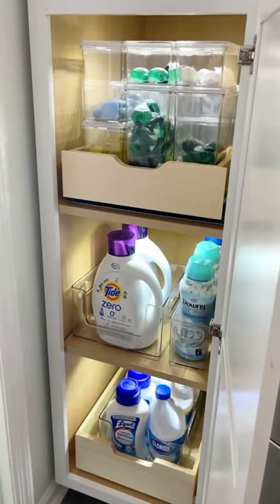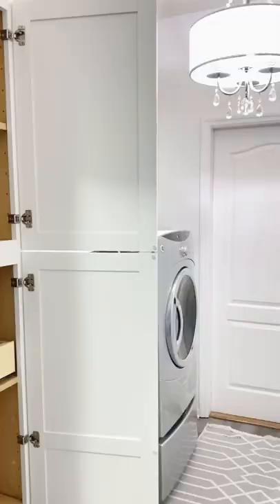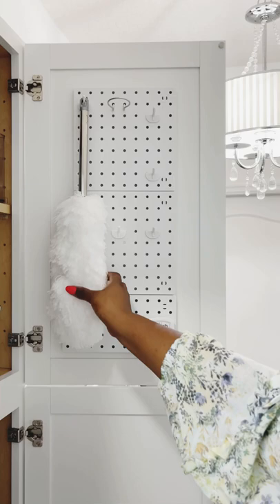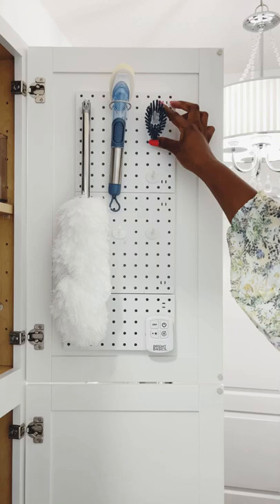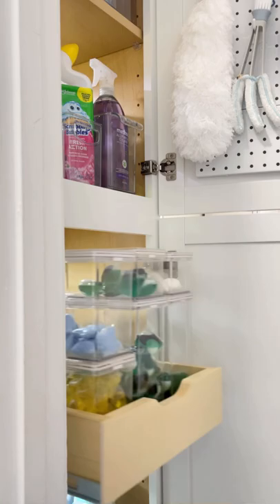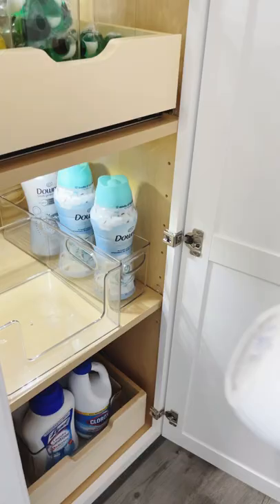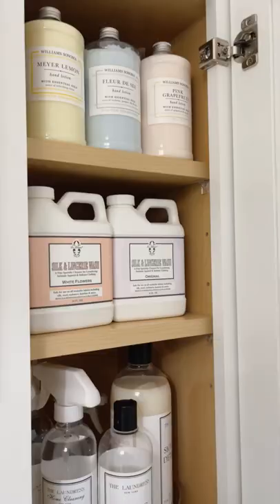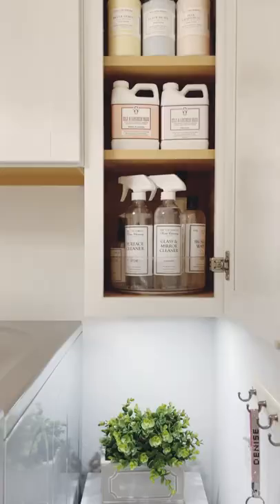Laundry Room Organization Must Haves!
Let's get organized!